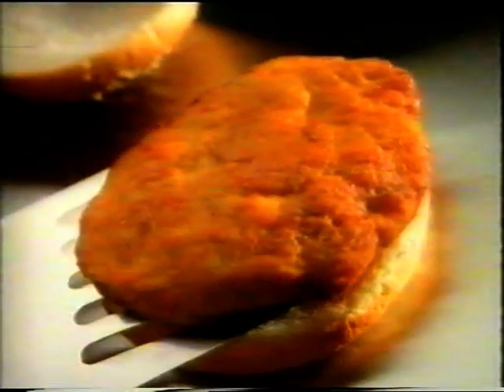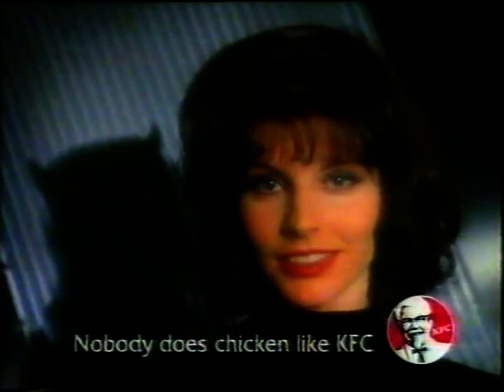New KFC Burger 1997 Nz